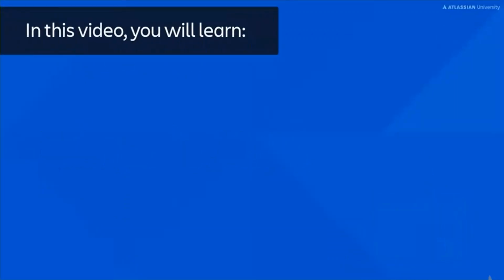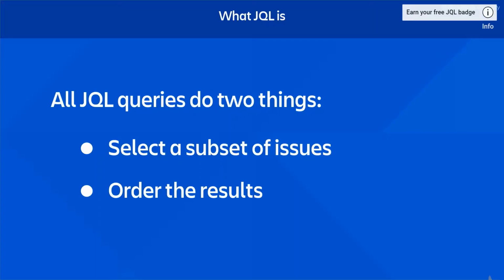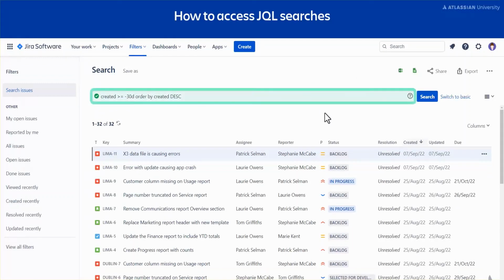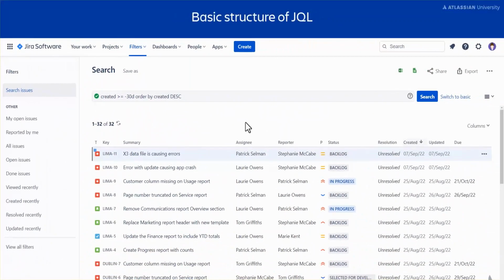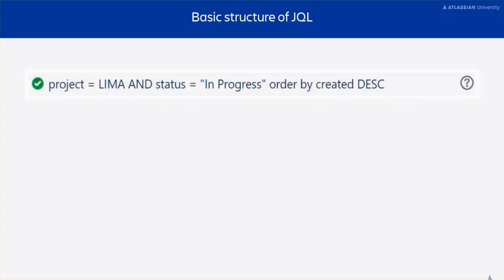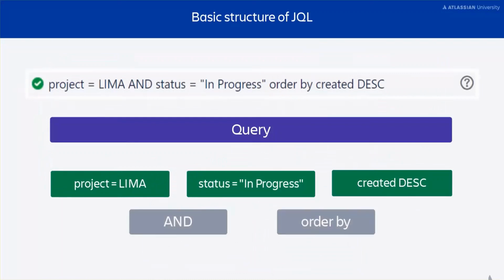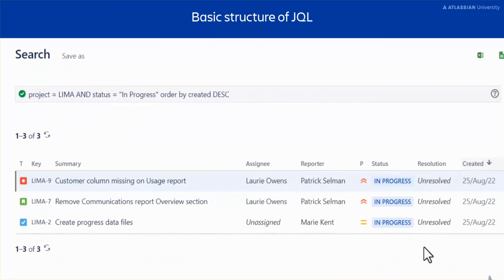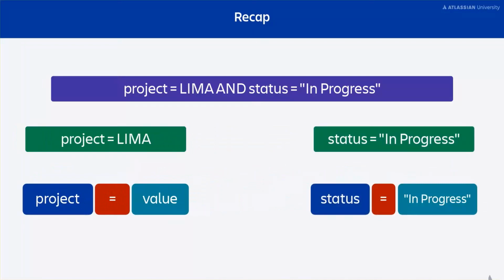What is JQL (Jira Query Language)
This video addresses
- What is JQL?
- How to start writing JQL?